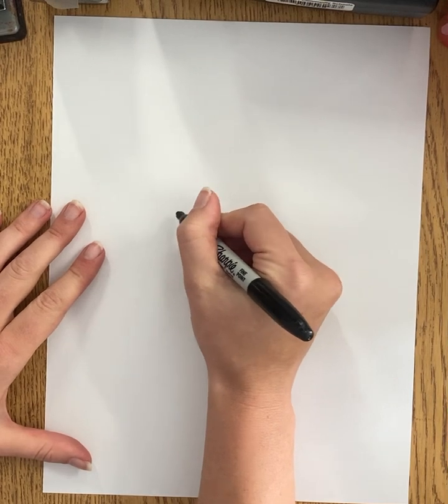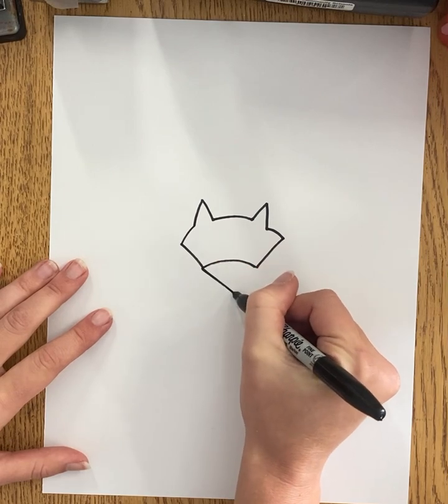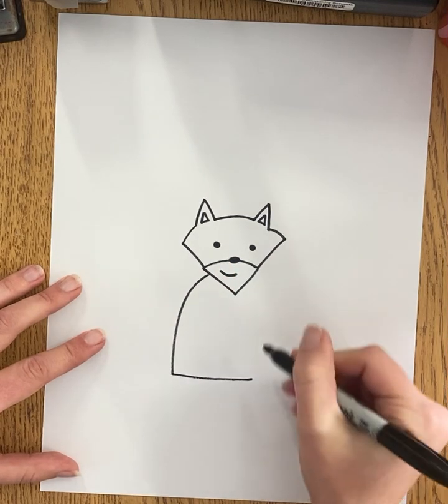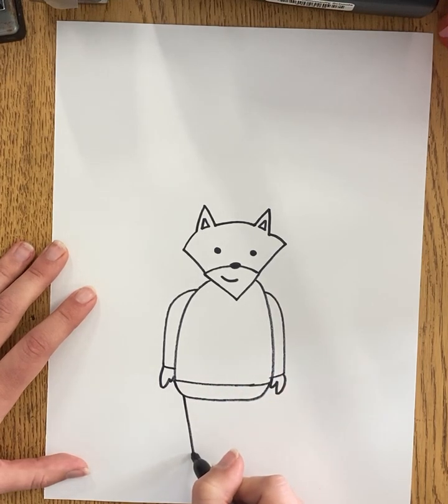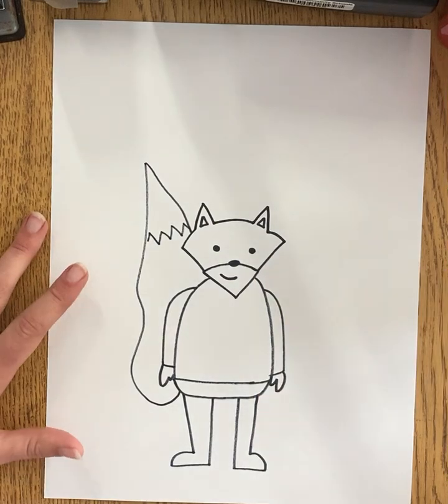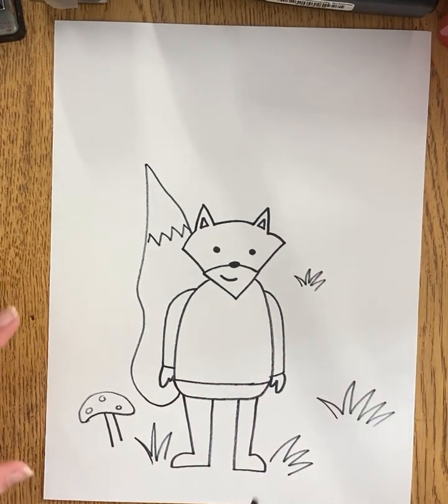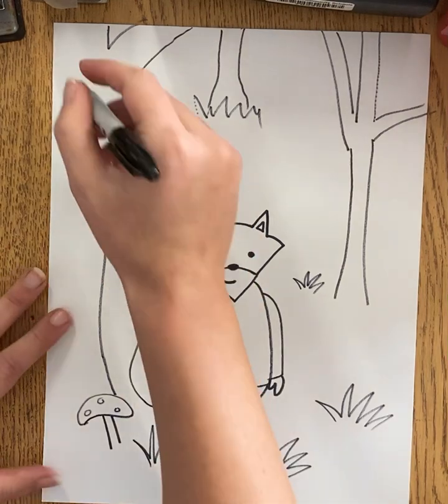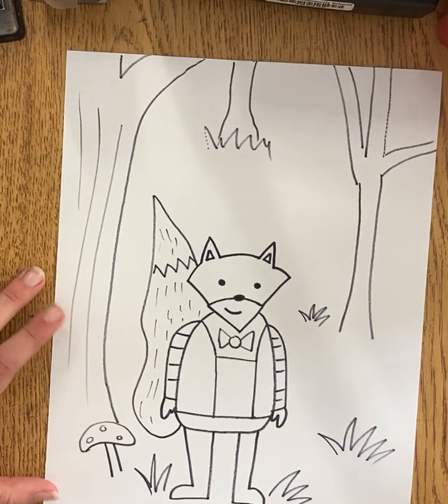Fox in the Forest